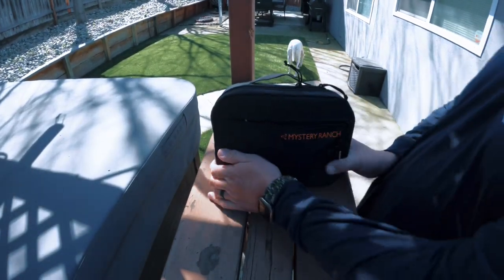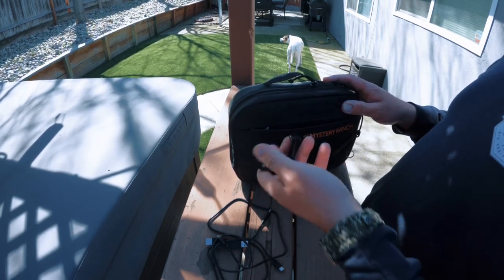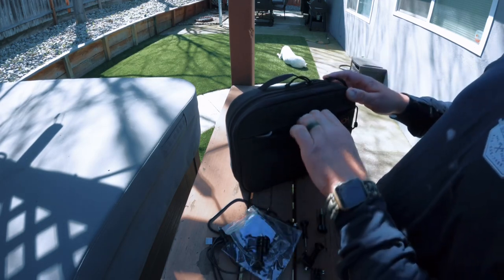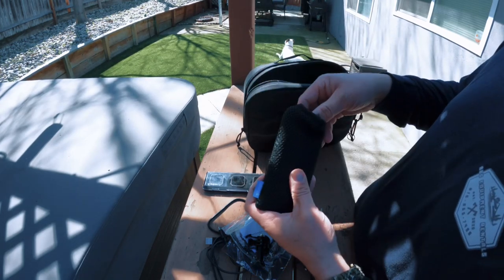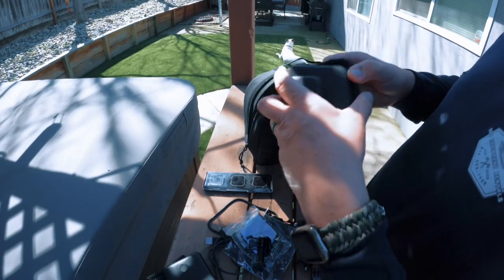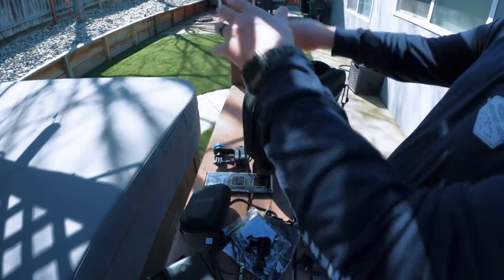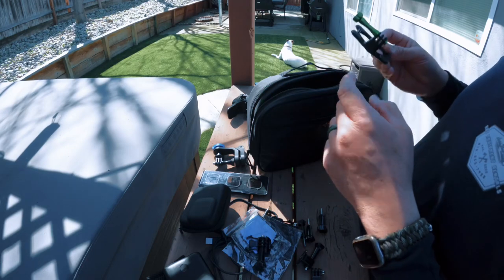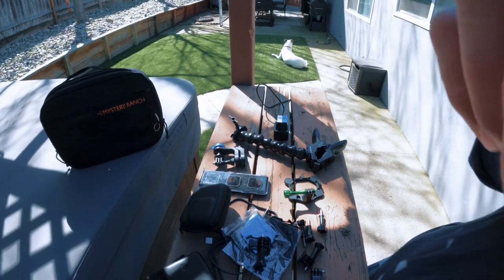"UNVEILED Under the {Mystery Ranch} ZIPPER 2025 GOODIES"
Ulanzi So here is my @mysteryranch Mission Control bag, in it I carry gopro snapmounts polarpro ulanzitripod anker. It's a great compact bag with everything you will need for a days outing without a big backpack. Hope you all enjoyed my video.